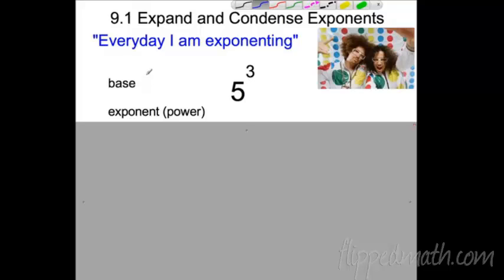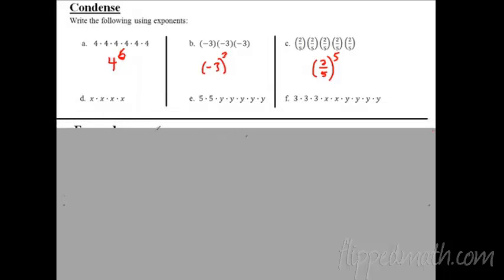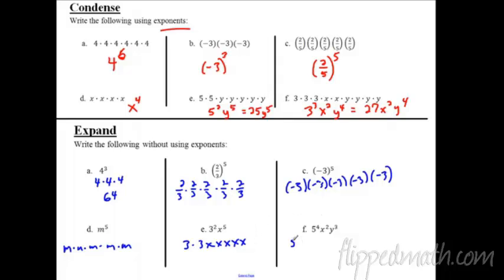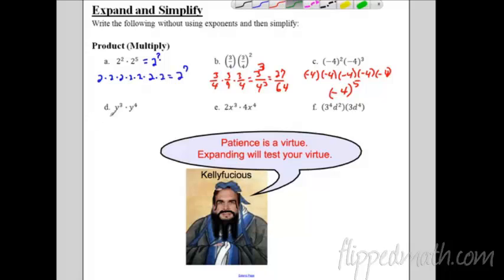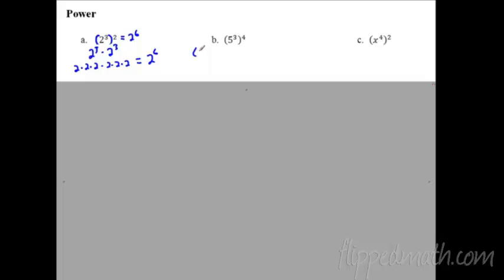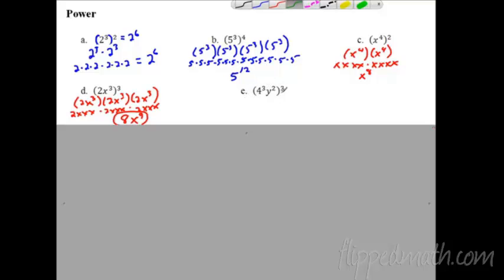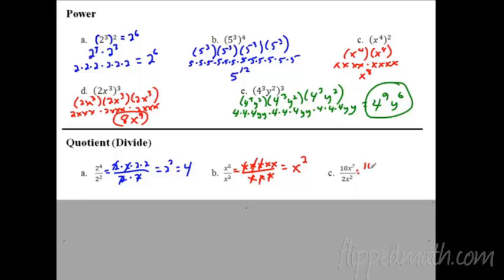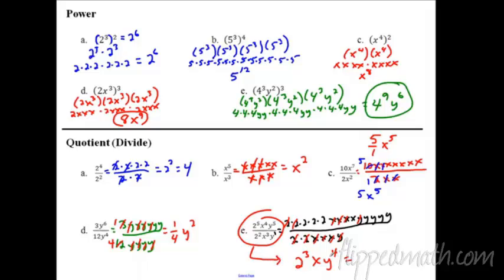June 2 Introduction to Exponents